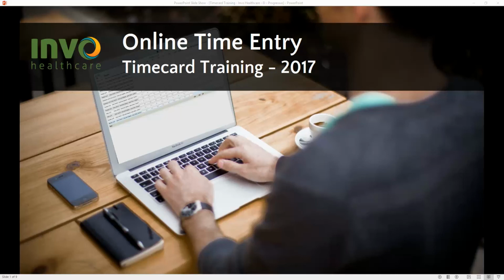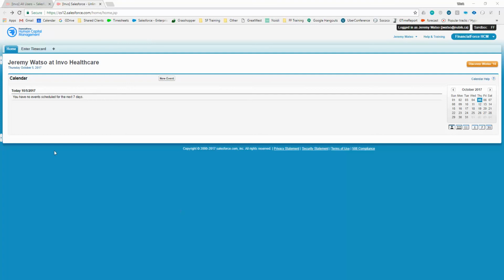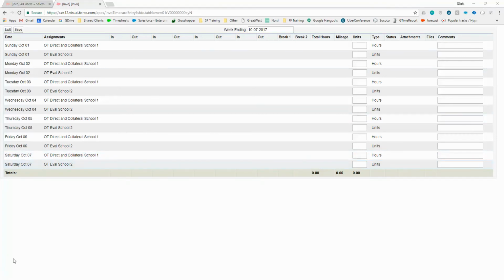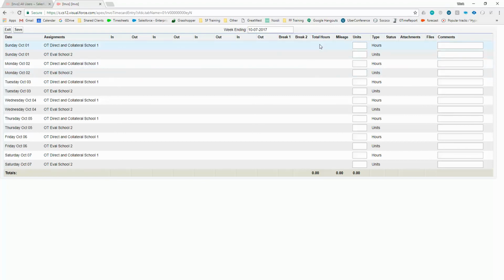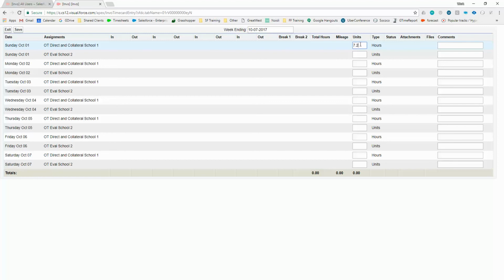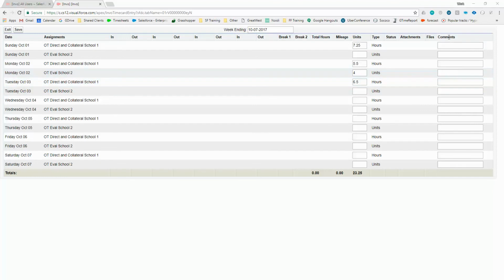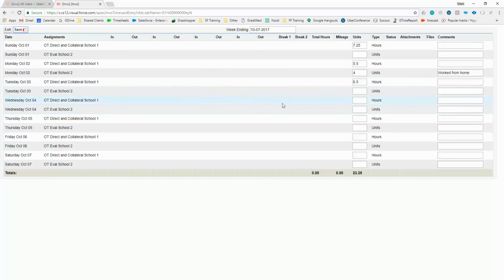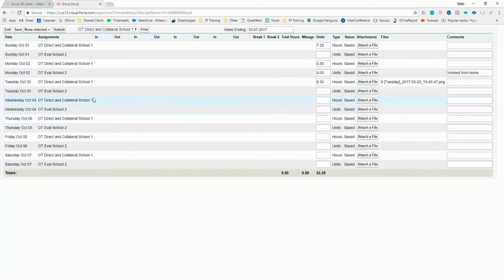Timecard Online Entry Training Scenario 1 Entering Time v2 EI Therapists